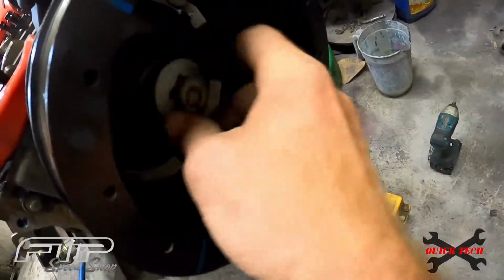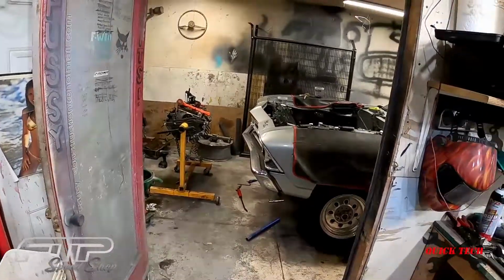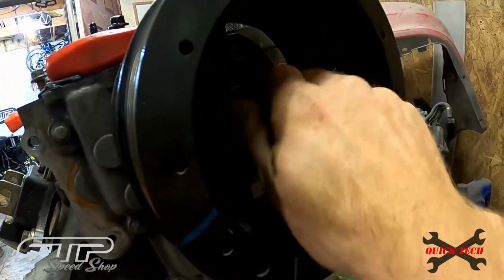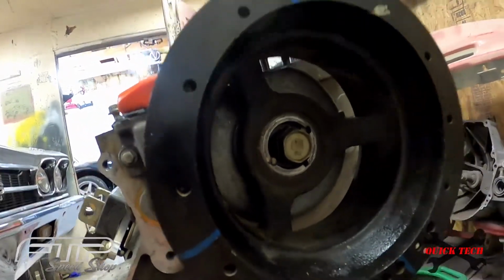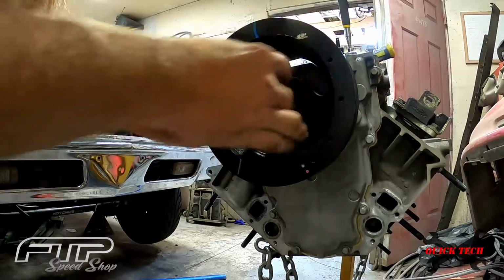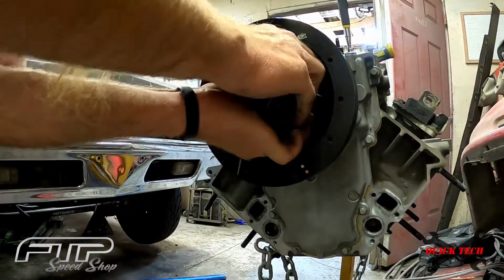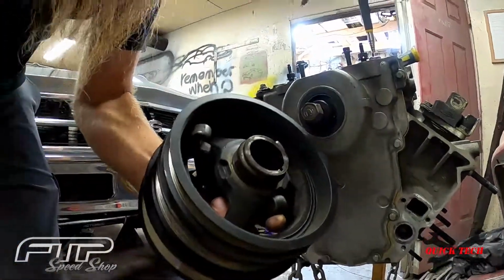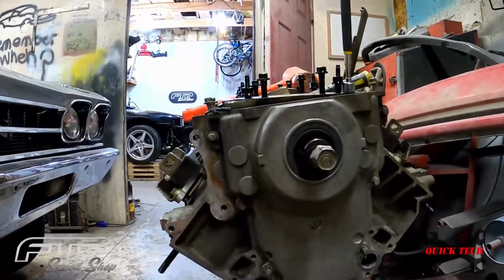The Best Way To Remove A LSX Balancer Pulley Quick Tech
On this episode of FTP Speed Shop Quick Tech I show you the easiest way to remove a balancer pulley off of an LS based motor.  We are going to the dark side and using a Mopar Crank Pulley Puller…. But it works so good.  We had this pulley off in under a minute.

Tools:
Balancer Puller Tool
Makita 18 Volt ½” Impact Gun
Makita 18 Volt Portable Bandsaw Kit

Video Equipment:
GoPro 7 White
GoPro Hero 5 Black
GoPro Hero 8 Black
GoPro Media Mod Hero8 Black
Sevenoaks MicRig